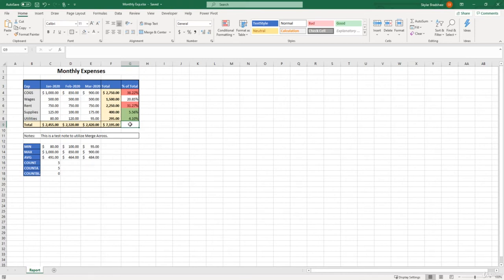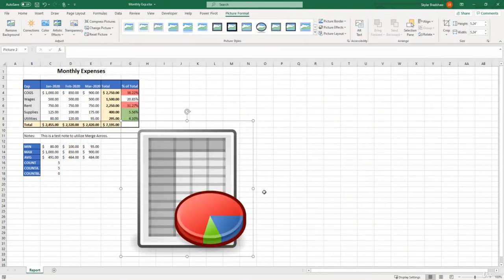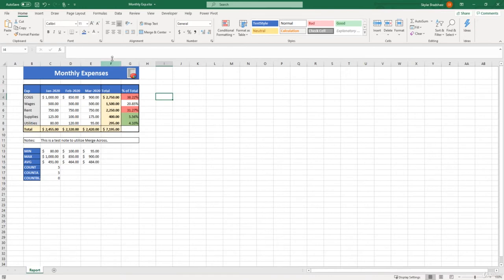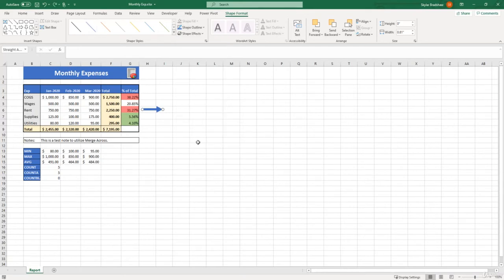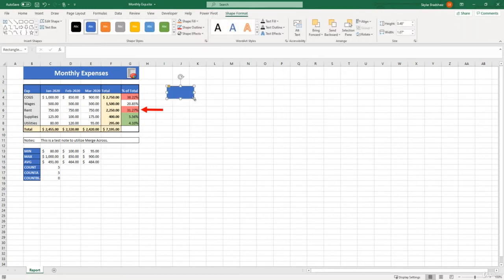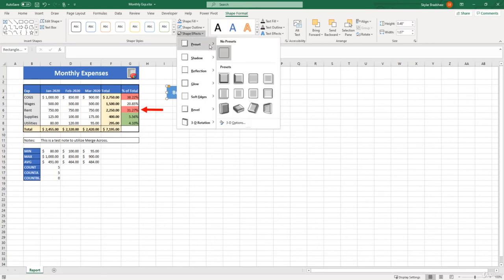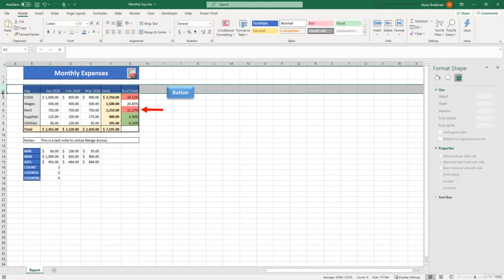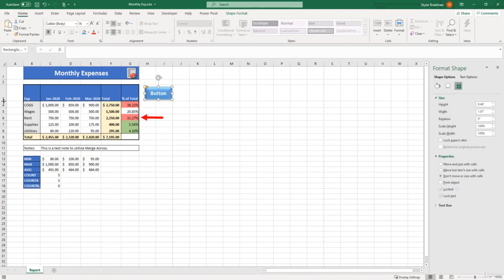1 Grab User’s Attention using Illustrations